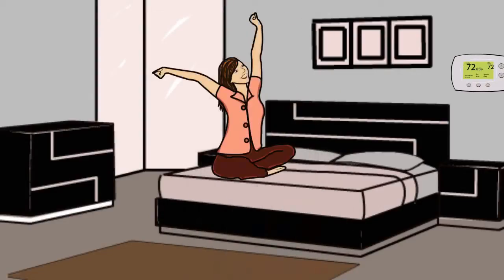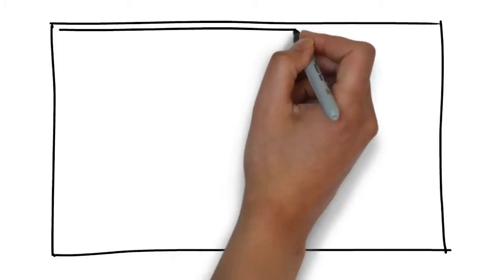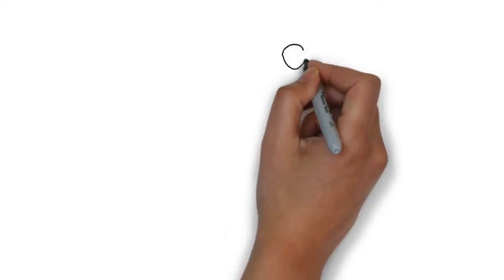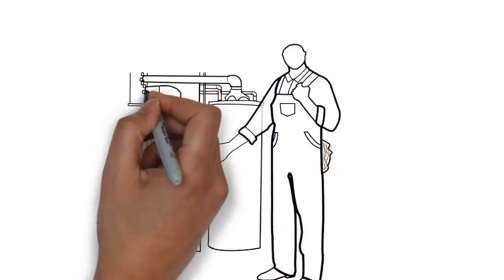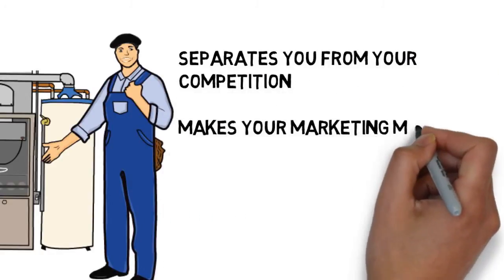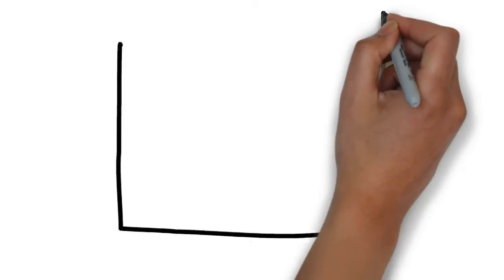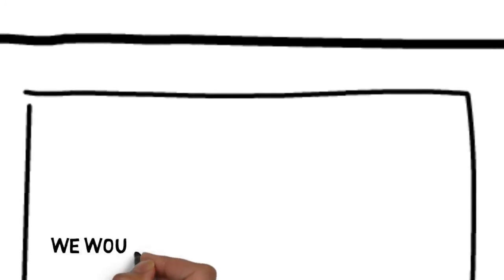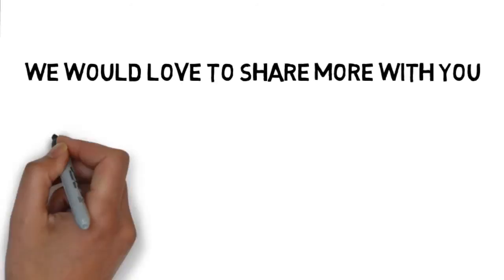Tampa FL A/C Company Ad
Ad for Tampa FL A/C Heating Company to promote your business.  Whiteboard ads have better viewer engagement and attention over print ads.        Steve McHugh
An A/C Heating Ad in YouTube video format should also help improve your website ranking.
Display on your website or I will rank and personalize the ad for your local area.